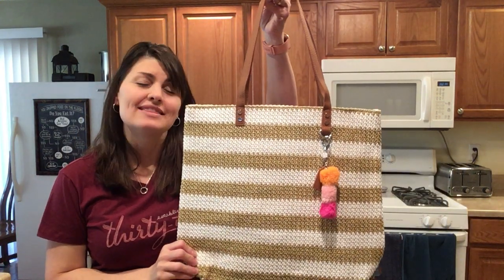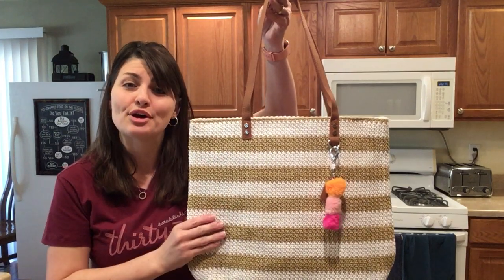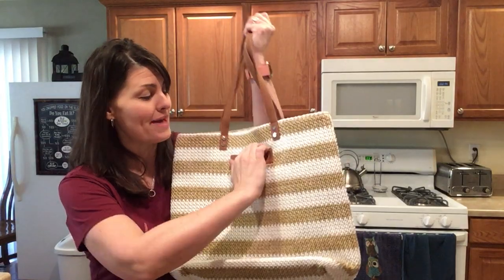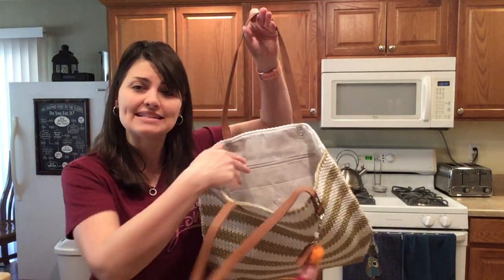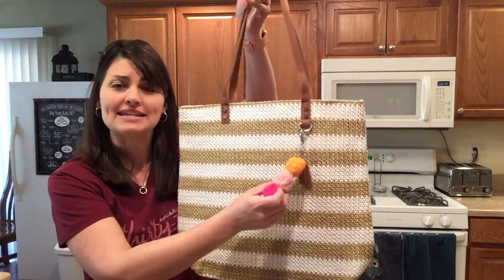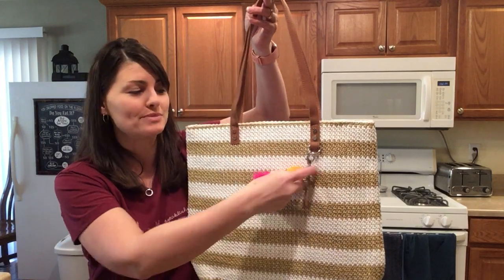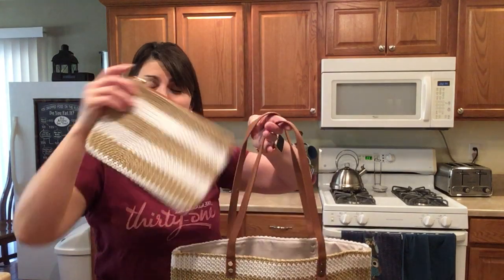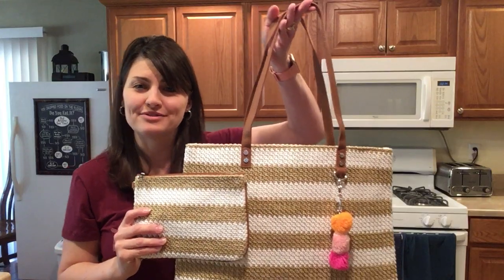Summer Style Bundle